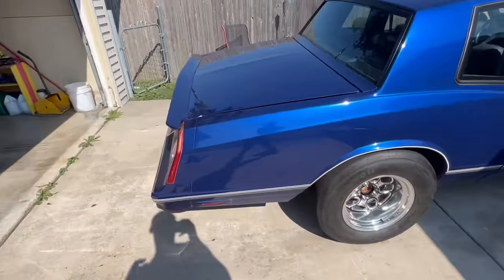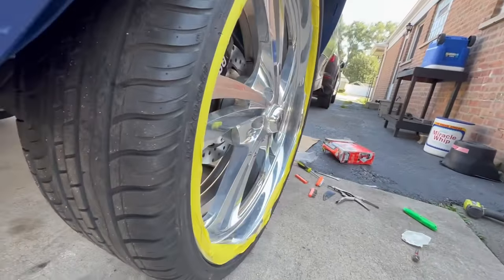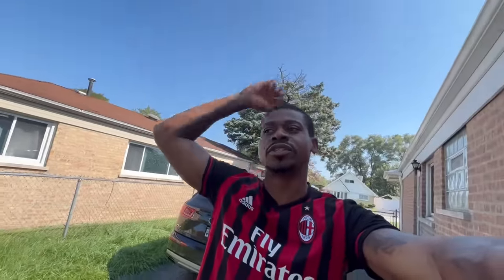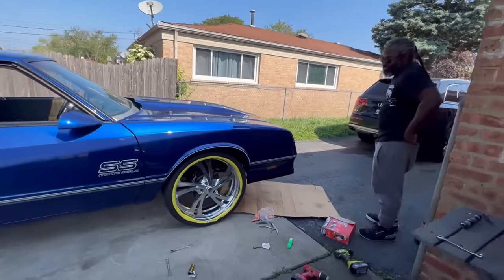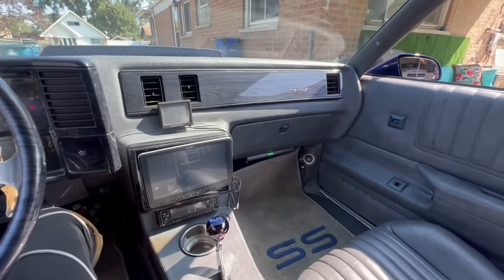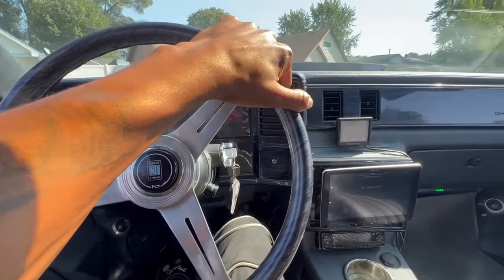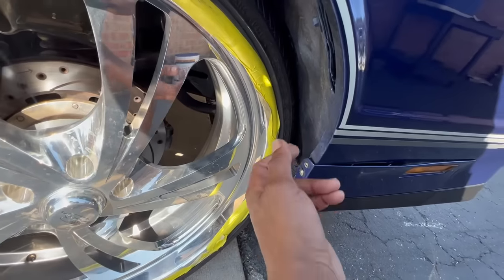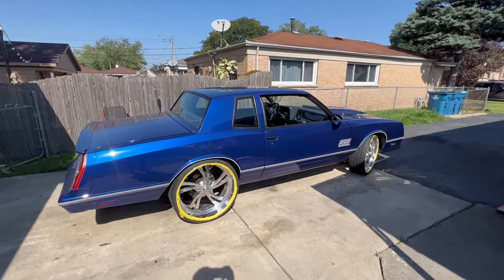MAJOR CHANGE TO MY 1988 MONTE CARLO SS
Wheels didn’t fit when I put them on, so I had my fabricator come get me right for a flawless look

Kooliebkoolin